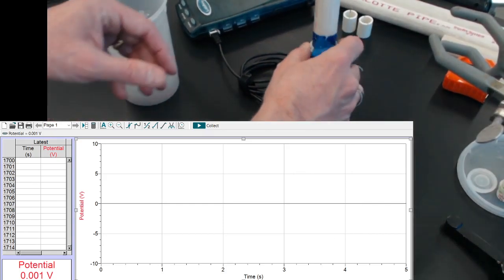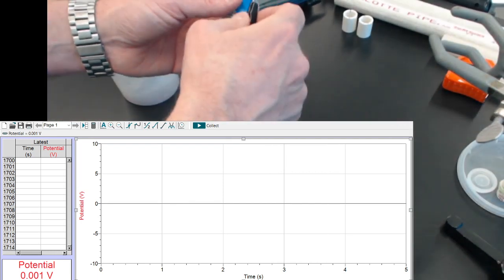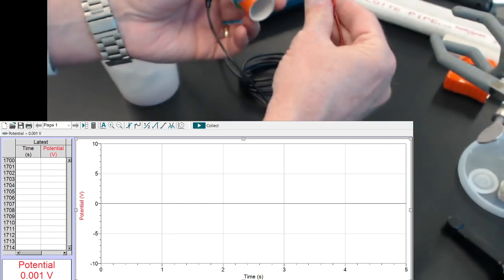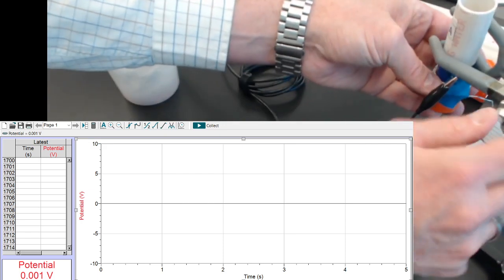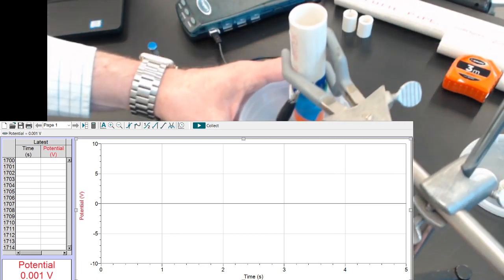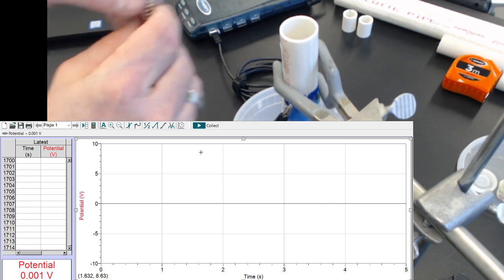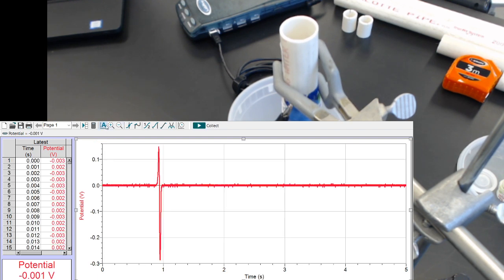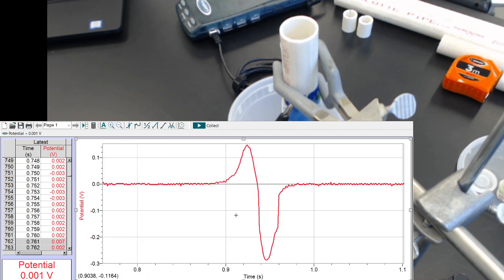11.23. Trial 04, N=41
Measuring the EMF with N=41 windings.